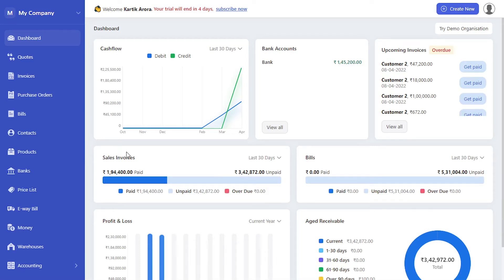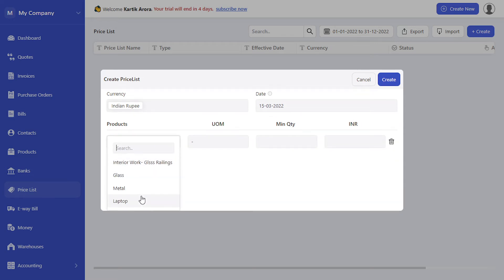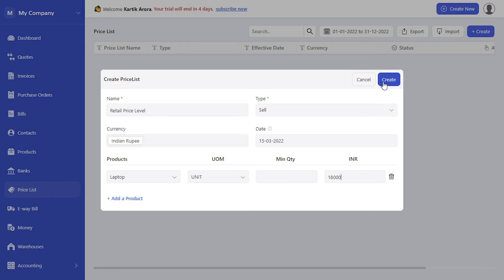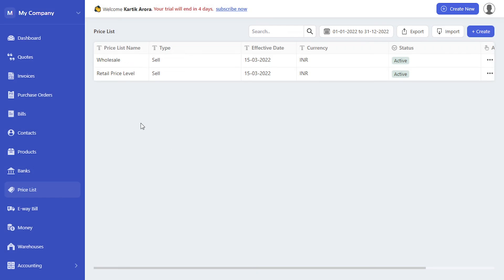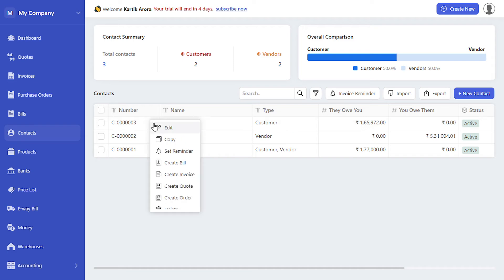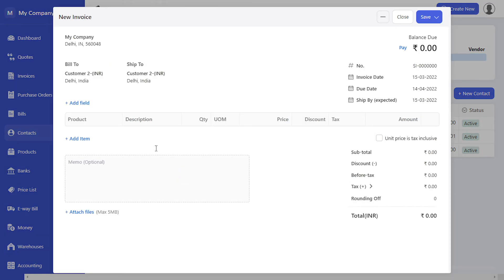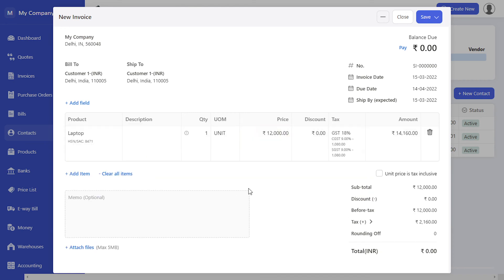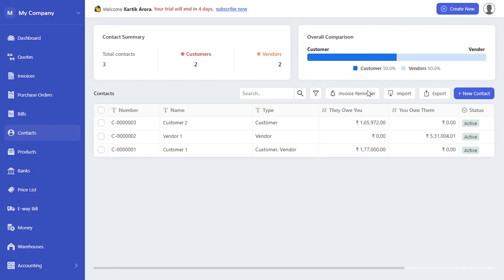Manage Contact Wise Price Lists in Deskera Books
Deskera Books lets you create multiple price list and tag them to specific contacts. This means you can have multiple price levels, each of them being targeted for a specific set of customers

For eg., if you sell goods to both wholesalers and retailers, you can define two such price lists, each containing a different selling price for each of these types of customers